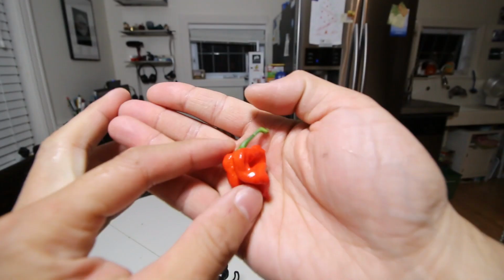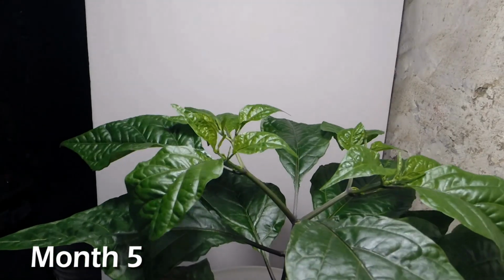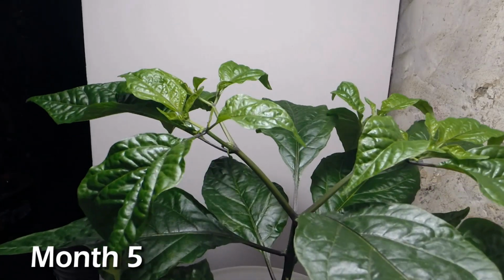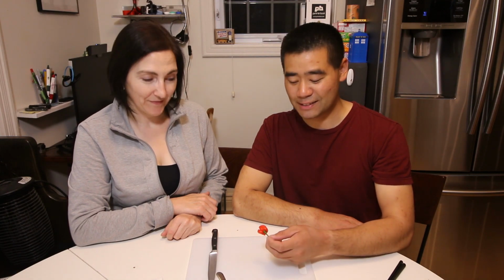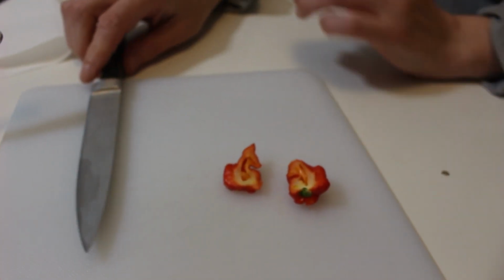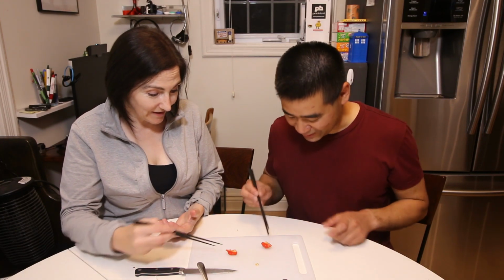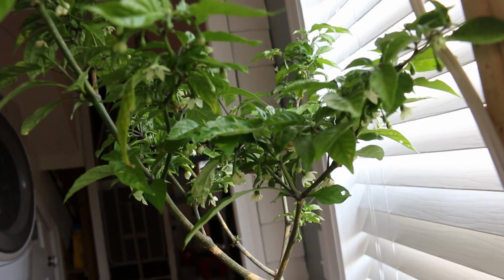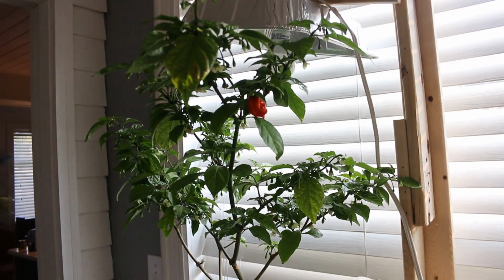Eating the Carolina Reaper Pepper - Hottest Chili in the World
In this video we try eating the Carolina Reaper pepper.  It really does live up to it's reputation.